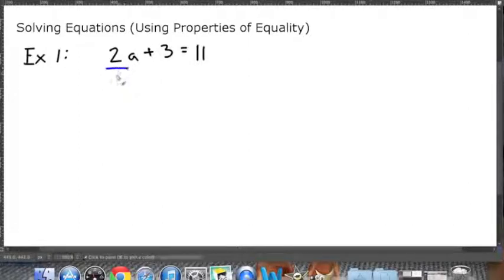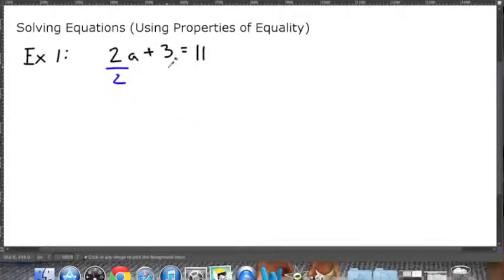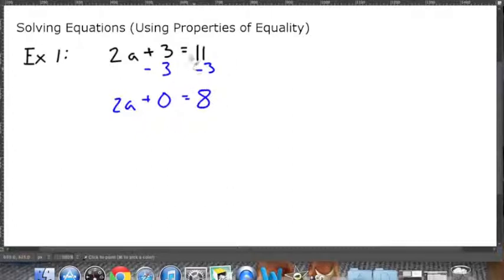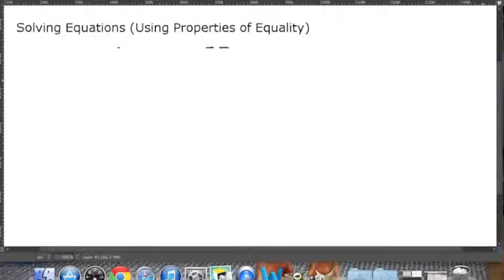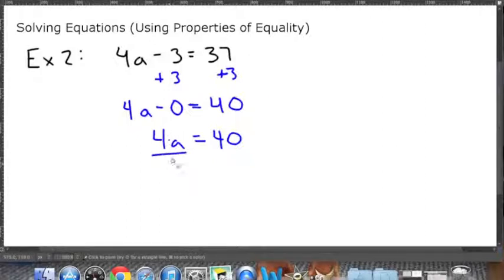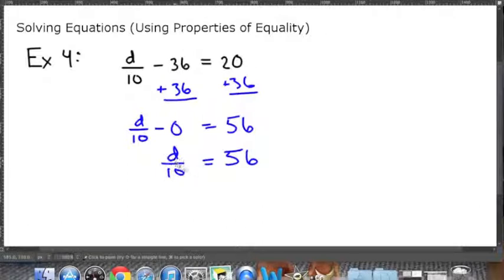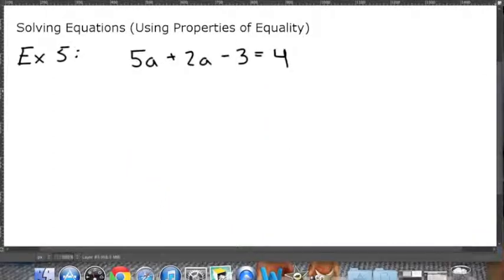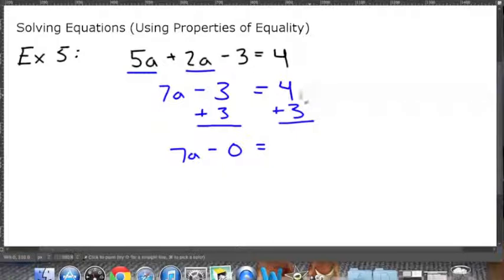PreAlgebra: 3-5 Solving Equations Using Properties of Equality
Solving equations using all the Properties of Equality is just combining what was taught in lesson 3-3 and lesson 3-4. A good rule of thumb is to start to solve using the Addition and Subtraction Properties of Equality and then move on to the Multiplication and Division Properties. Just remember that a variable is a place-holder for a numerical value so when it is combined with a number, say 3b, it is really multiplied to that 3 to be 3 times b.

Happy learning!